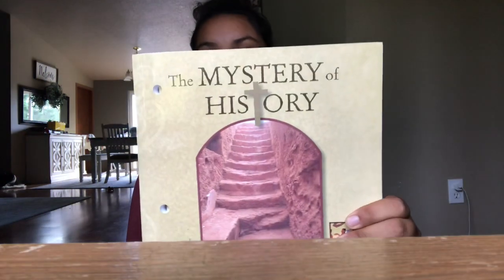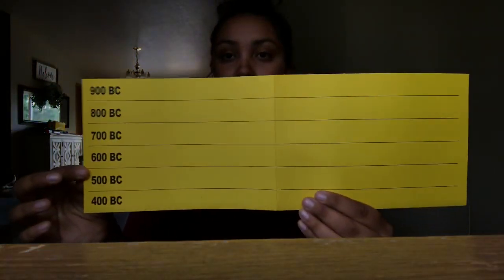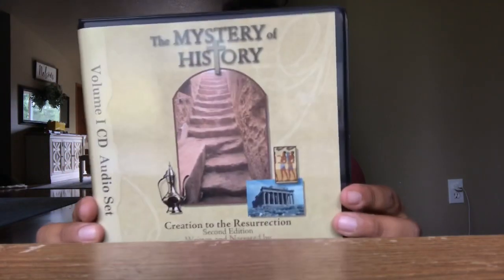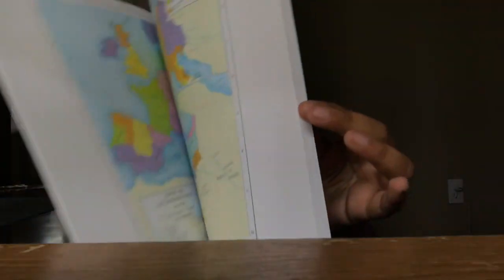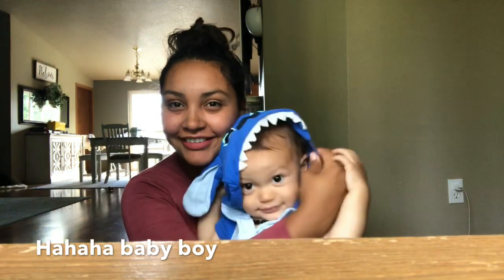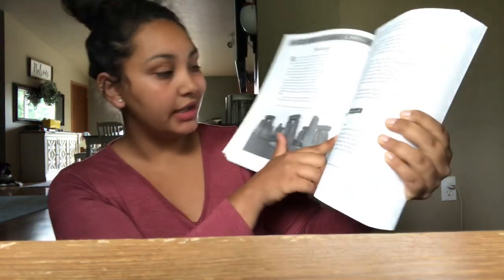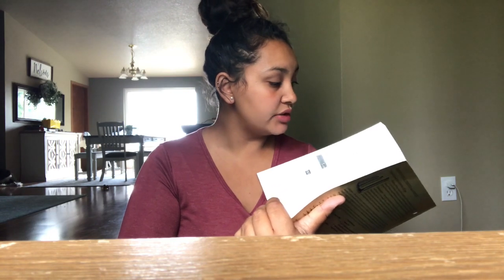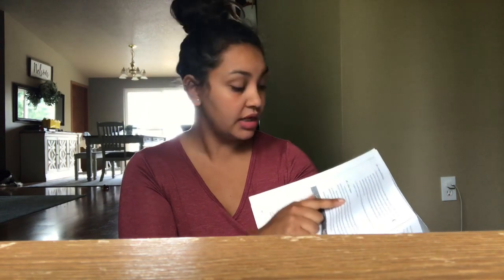Homeschool curriculum review: history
One thing I failed to mention is that you DO need a 3 ring binder with about 5-6 dividers per student to put in all your work according to time.

Mystery of History, again great curriculum but to much for our first year in school. Now looking at it, it’s not that bad just was a little overwhelming for me the first year and I think for my kids too.